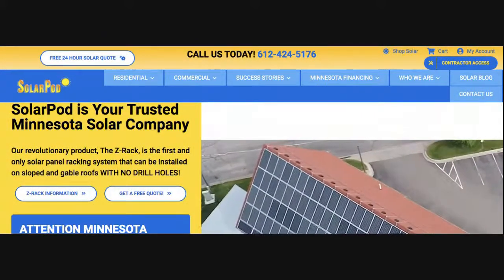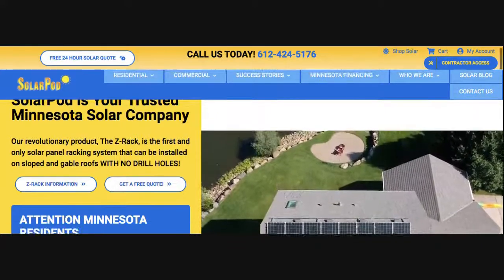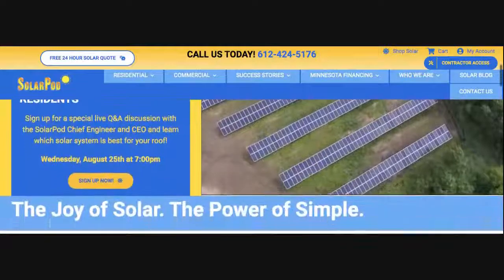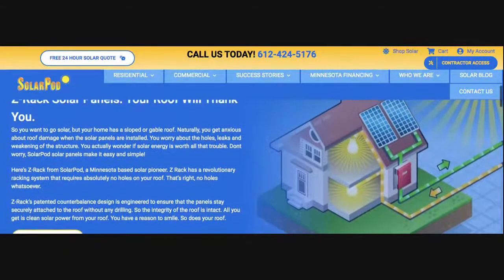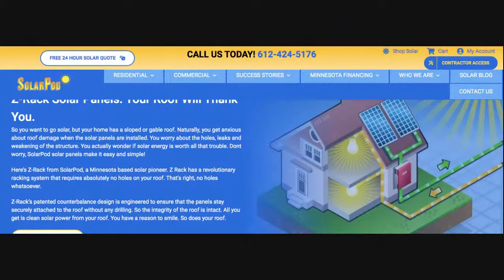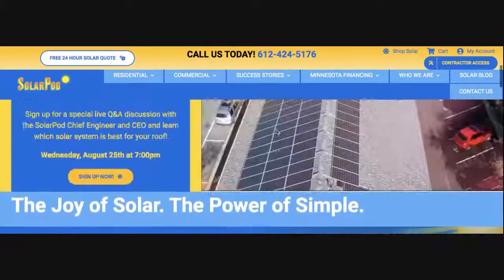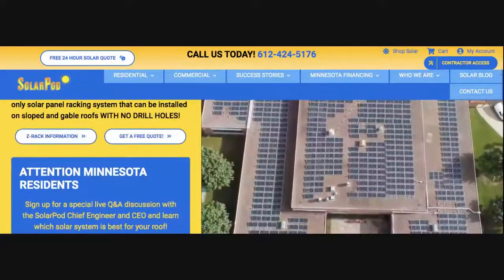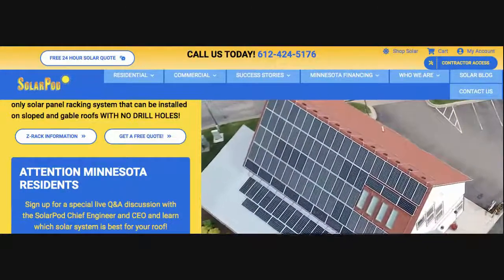Real Estate Developers $AVE money with a Unique Solar Installation System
In this episode we will learn about a very unique Solar Installation System that will save Real Estate Developers a ton of money. HOW? This unique solar installation system take less time to install, and prevents roof damage.